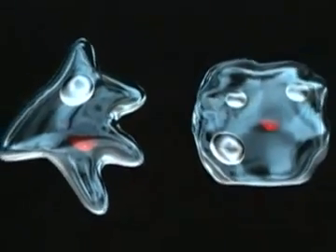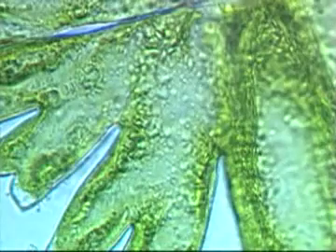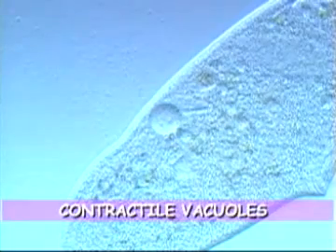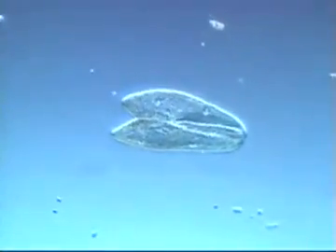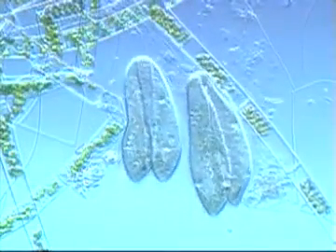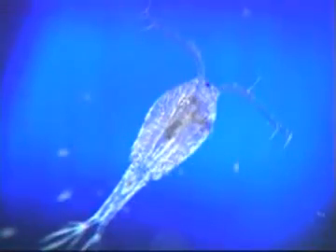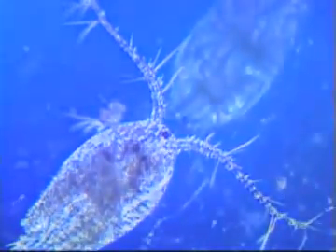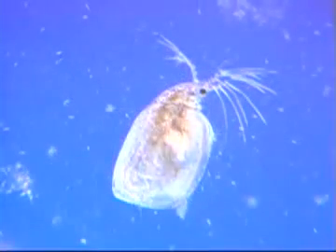Protists in water